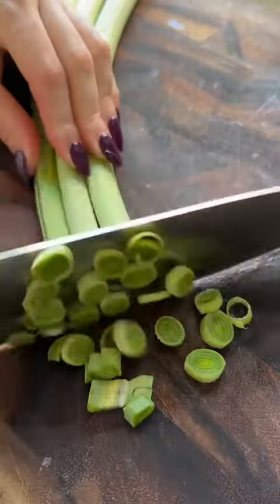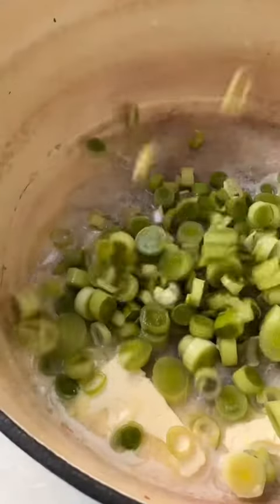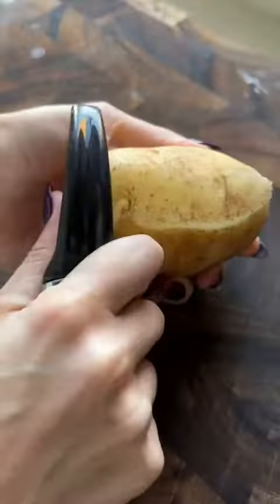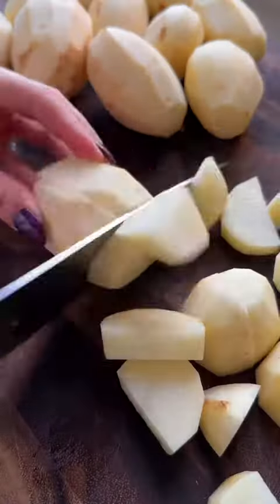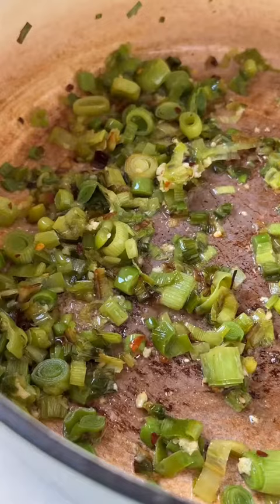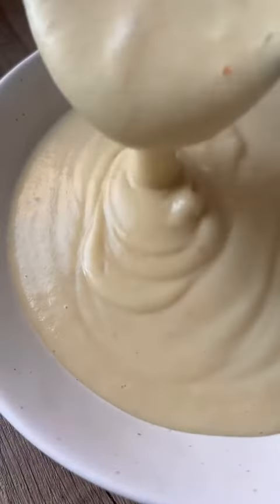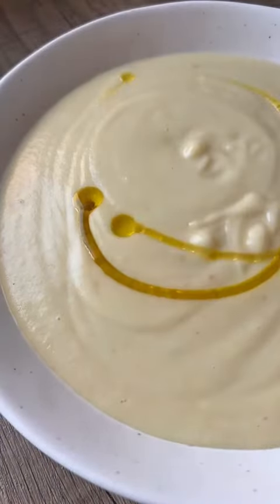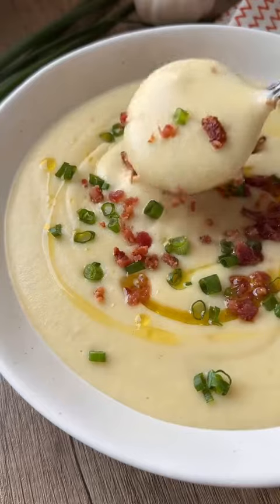The Easiest Potato Leek Soup 🍲🤩😋 Tiktok by sammymontgoms